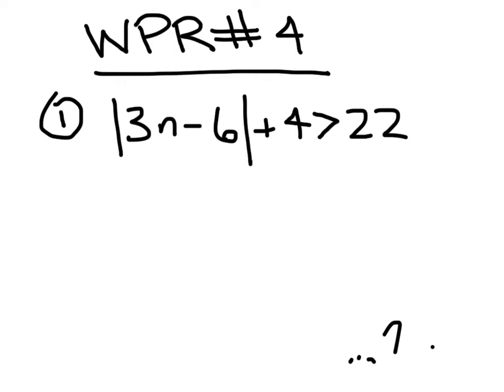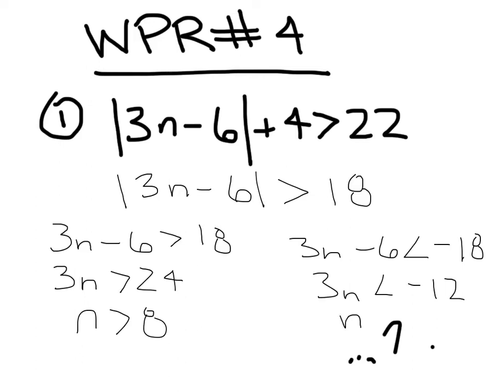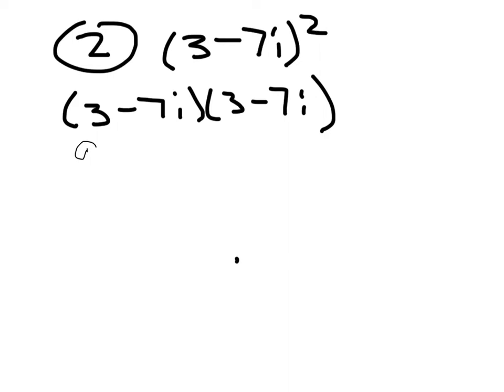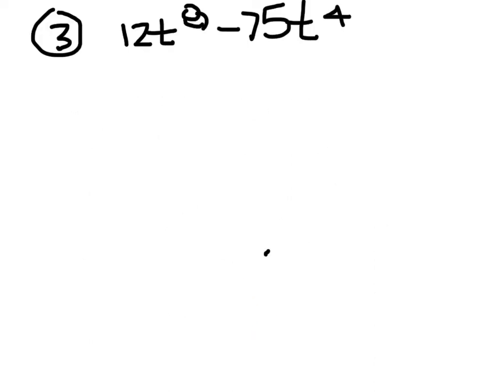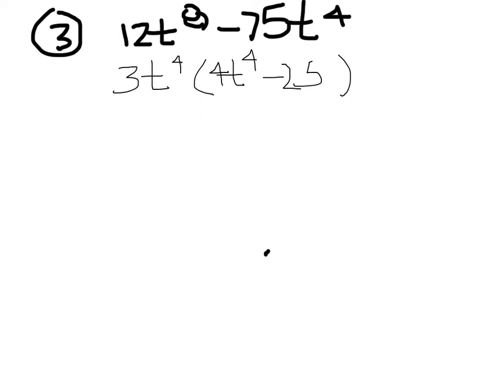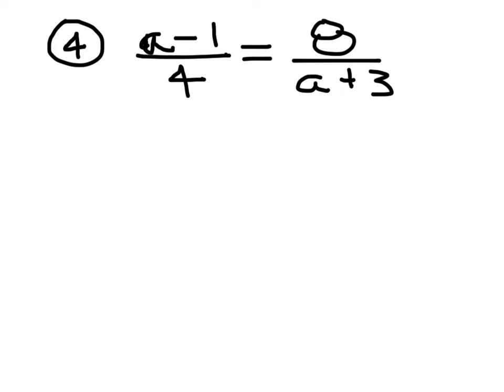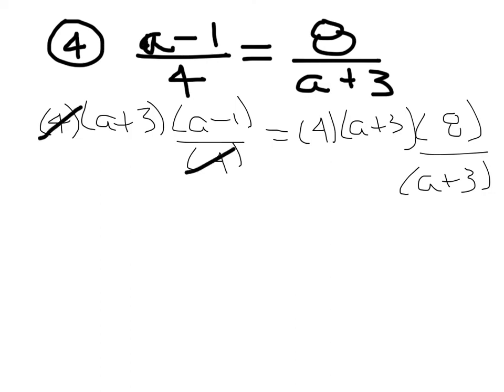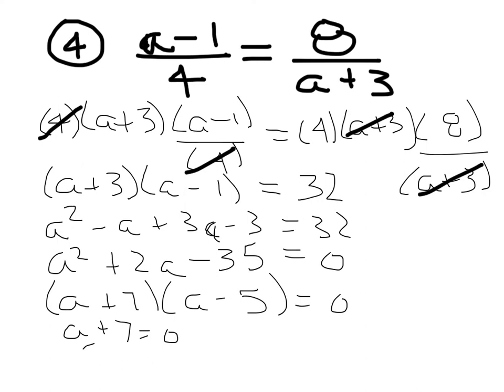A2T WPR #4 Part 1